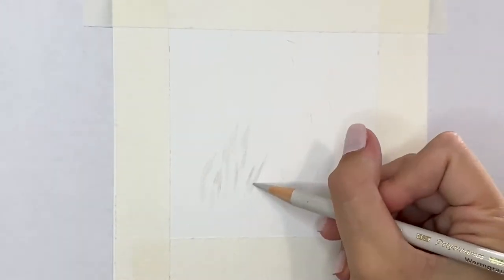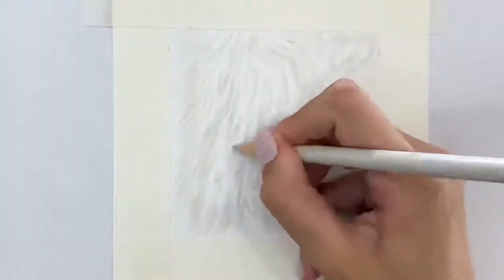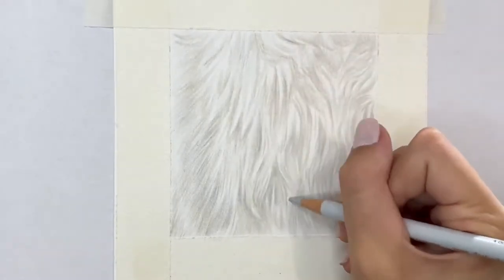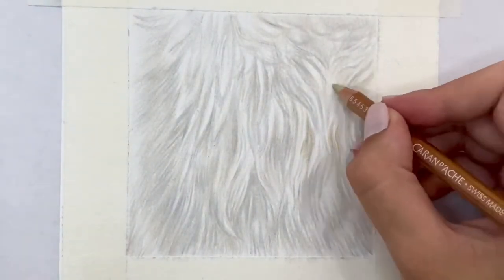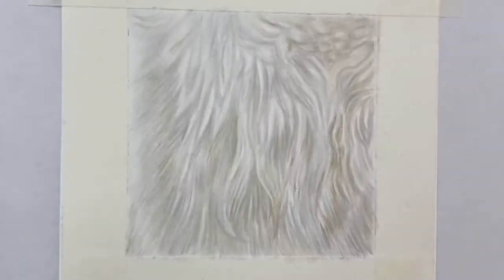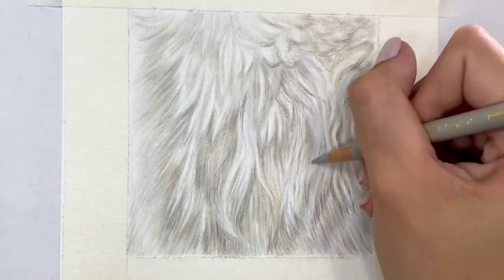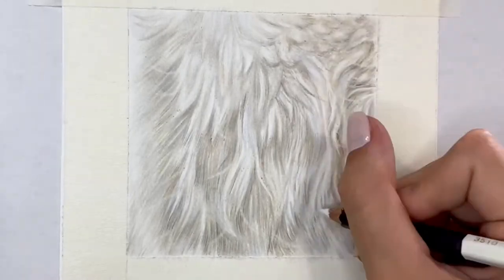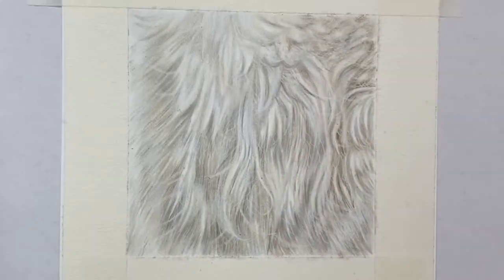DRAWING WHITE FUR ON WHITE PAPER WITH COLOURED PENCILS / TOP TIPS / TIMELAPSE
Hi everyone! I thought I’d share with you some of my main top tips for when it comes to drawing realistic white fur on white paper, with coloured pencils. White fur is something that many artists struggle with! I’ll talk about what professional coloured pencil techniques and colours you can use to give your white fur drawing that realistic level of depth, and avoid it looking ‘flat’.

Becca x

Materials -

Extra white hot pressed Fabriano Artistico paper
Fabercastell polychromo coloured pencils
Caran d’Ache luminance coloured pencils
Caran d’Ache white museum aquarelle pencil
Ultra fine mono zero elastomer eraser